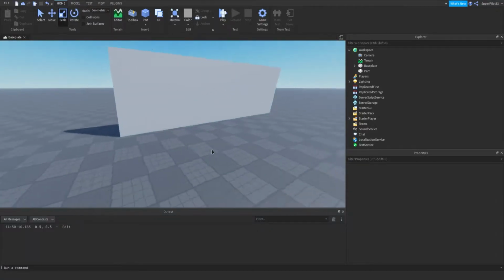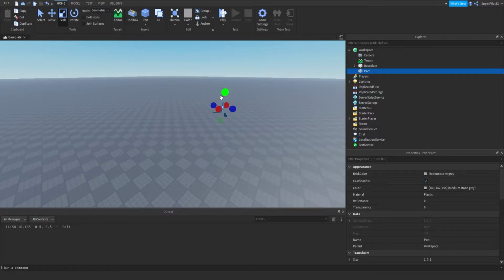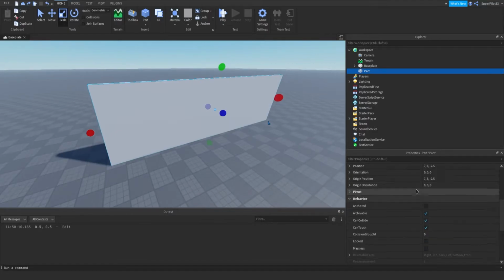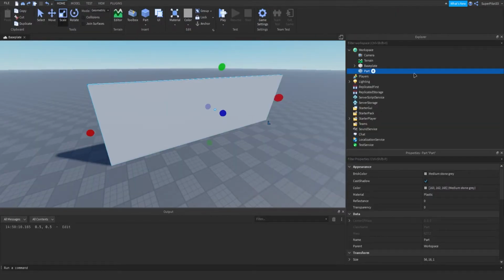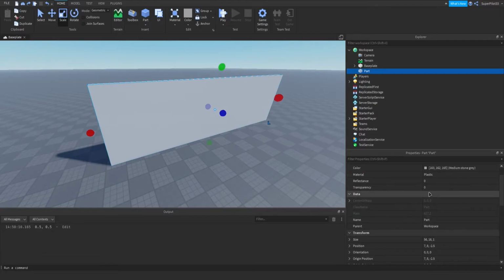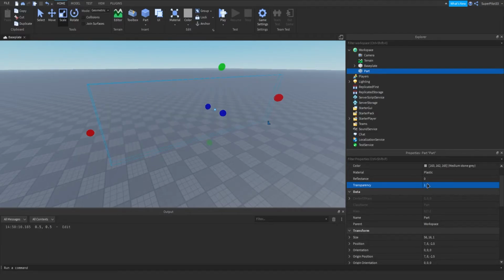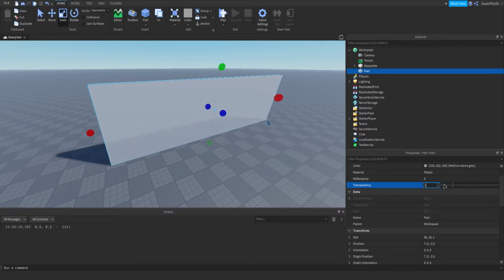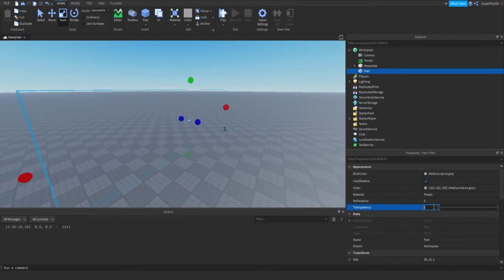How to make INVISIBLE WALLS in Roblox!